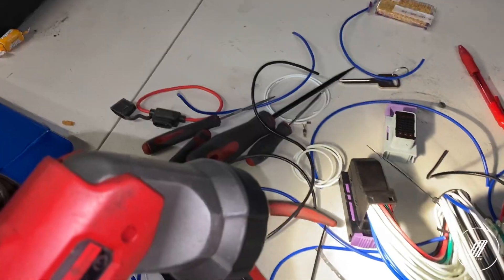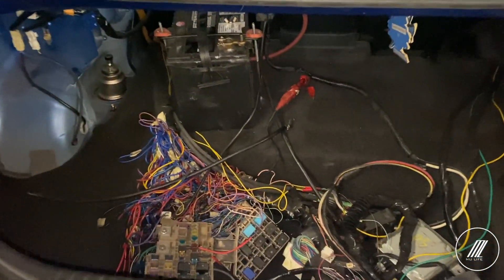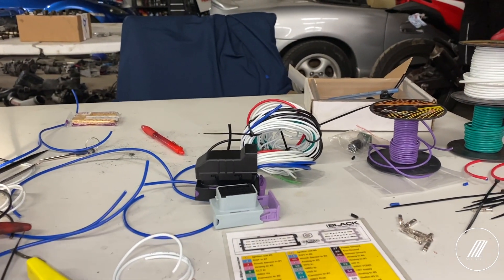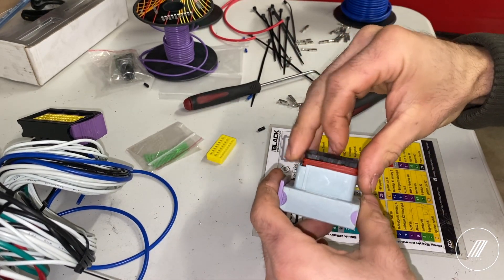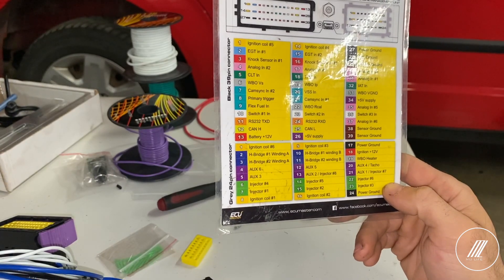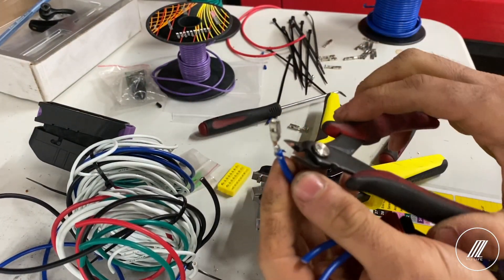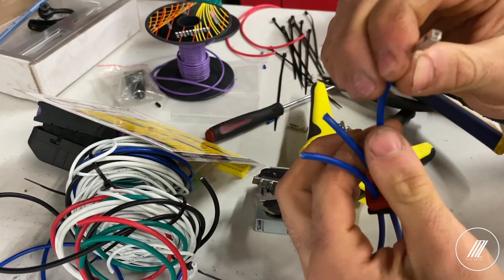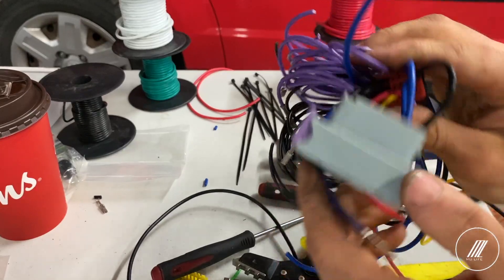2JZ RX8 EMU black - Connectors/wire crimping.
Cleaning up and redoing the ECU master connector wirings properly.